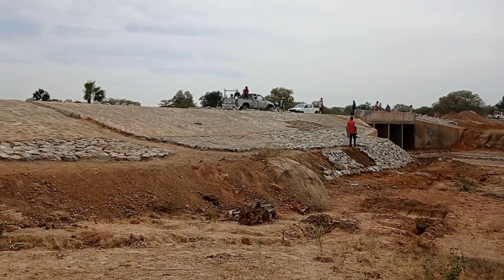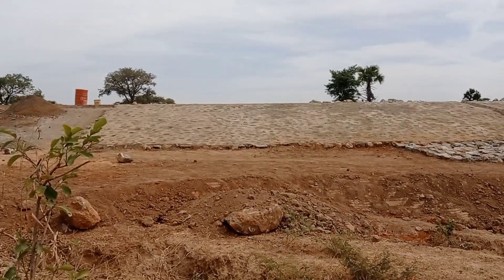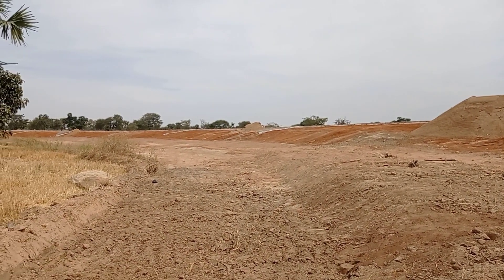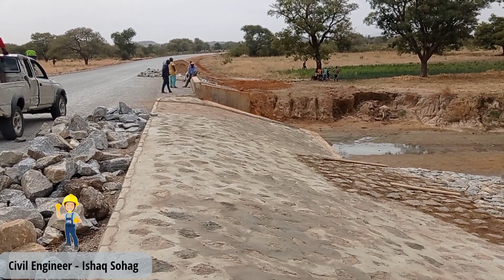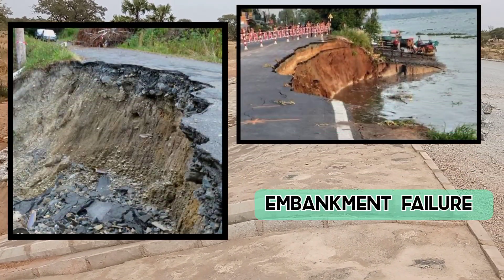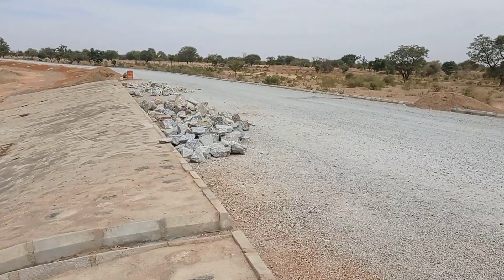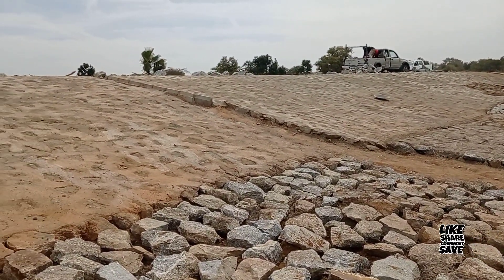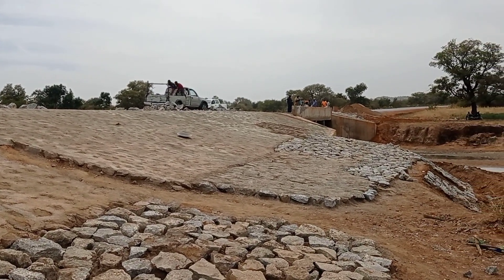Stone Pitching of Embankment